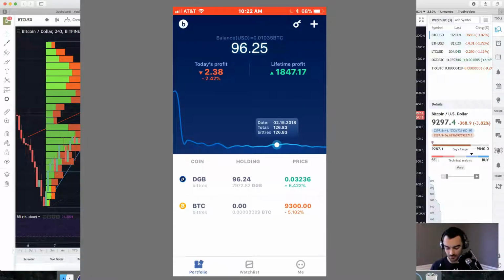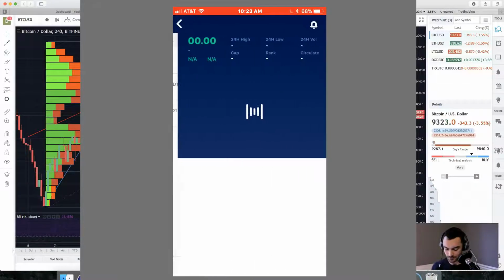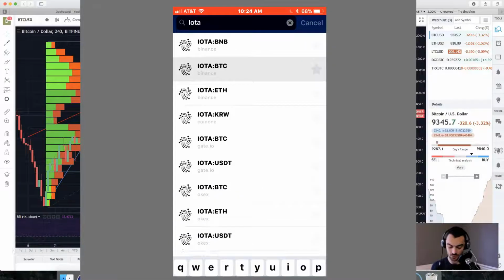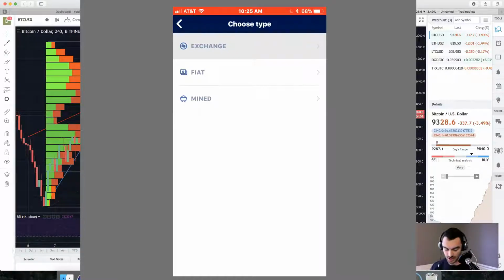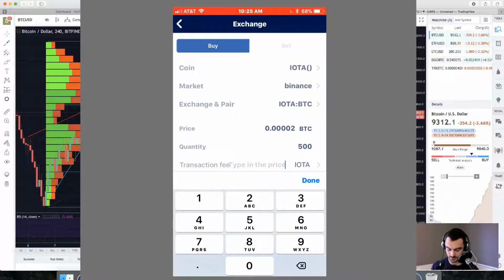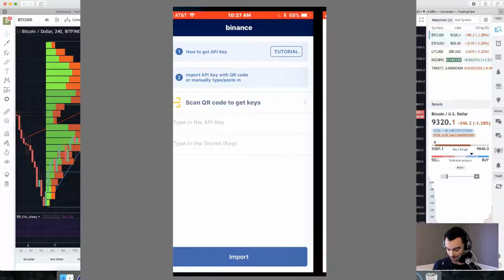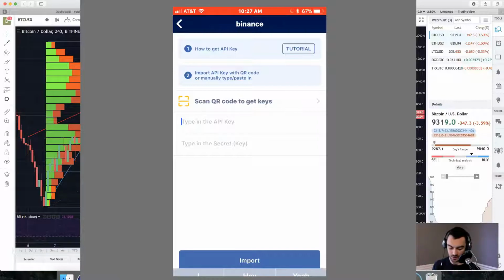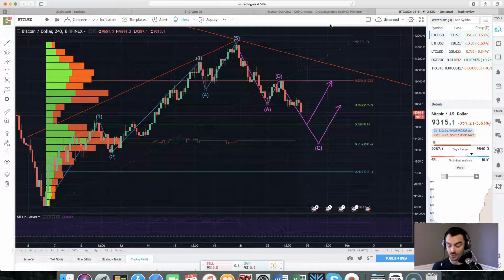Forget Blockfolio, BitUniverse is here! [crypto99]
BitUniverse is a cryptocurrency portfolio tracker that's an alternative to Blockfolio and excel spreadsheets. Come track your trades on Binance and other exchanges with our crypto portfolio manager.